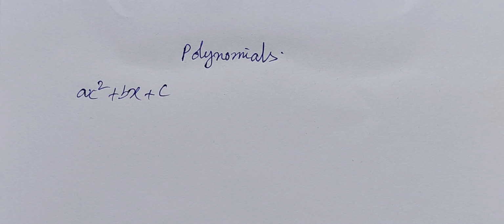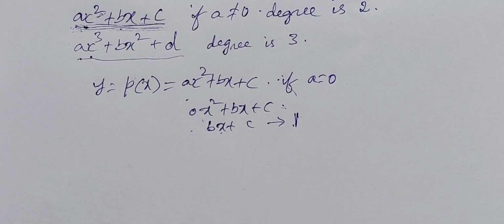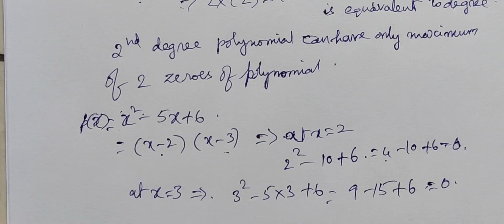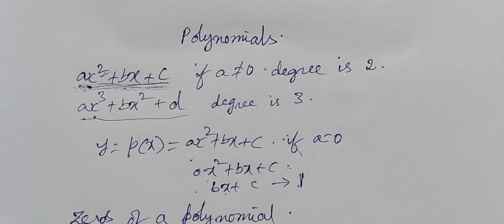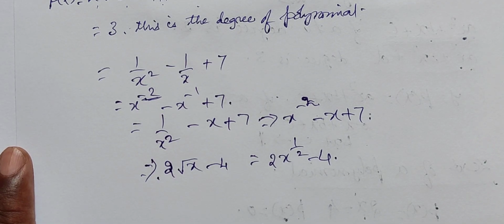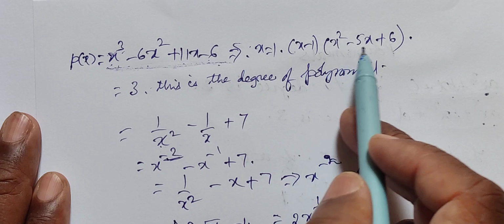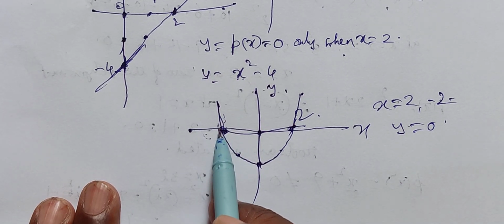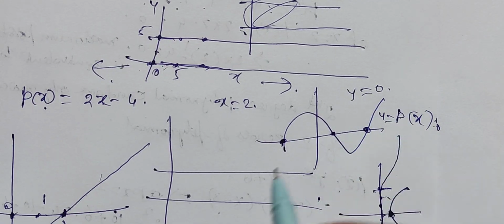Class 10 Maths | Chapter 2: Polynomials | Concepts Part 1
This video introduces the basic concepts of Polynomials from Class 10 Mathematics, Chapter 2.

We explain what a polynomial is, how to identify its degree, and different types of polynomials such as linear, quadratic, and cubic. Special attention is given to understanding how the highest non-zero power determines the degree.

🔹 Topics covered:

Definition of polynomial
Degree of a polynomial (including zero coefficient cases)
Types of polynomials (linear, quadratic, cubic)
Polynomial vs equation (concept clarity)